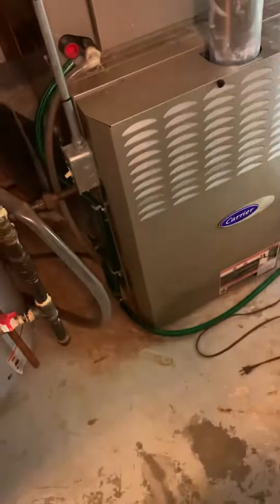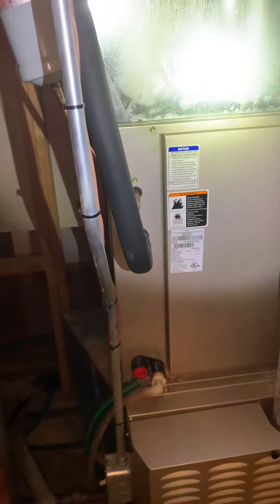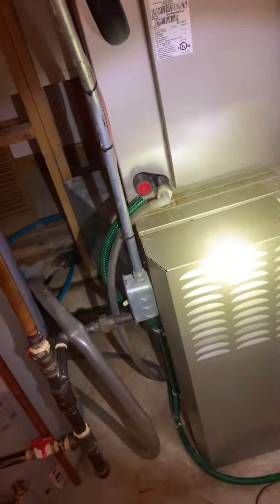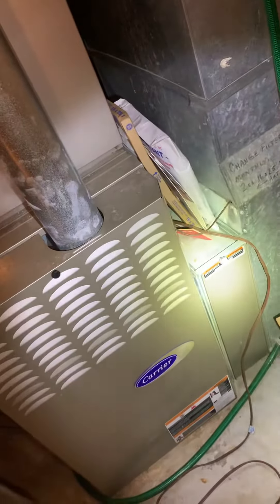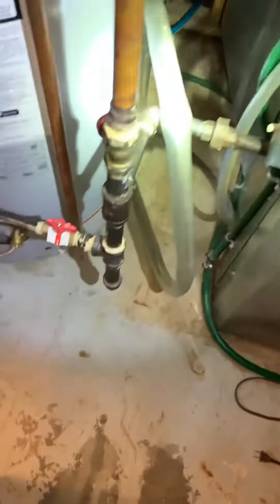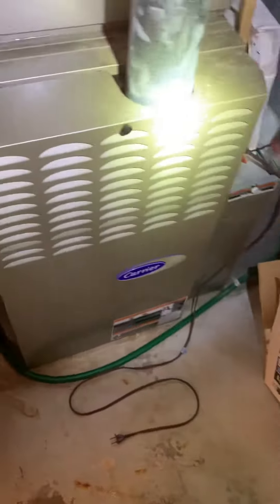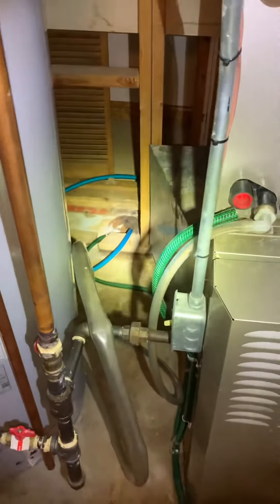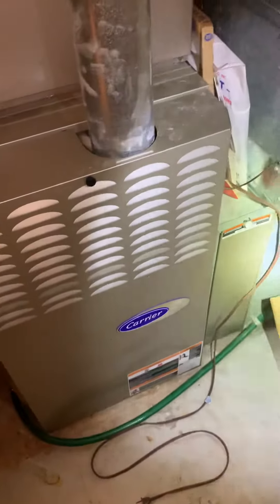Bb Engle 7.28